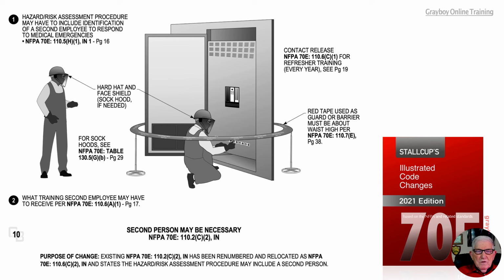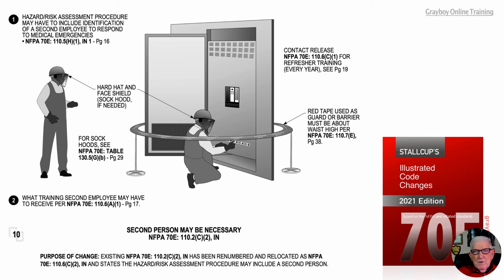10 110.2(C)(2), IN Second Person May Be Necessary.